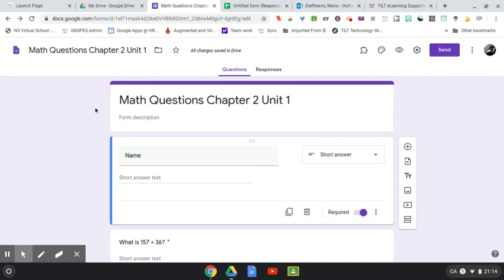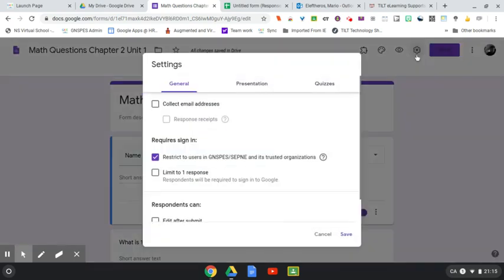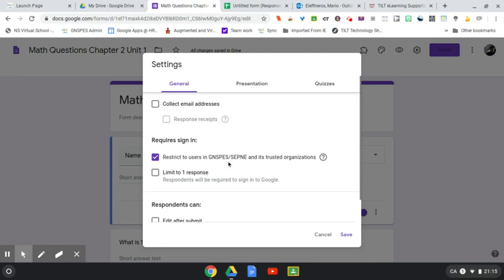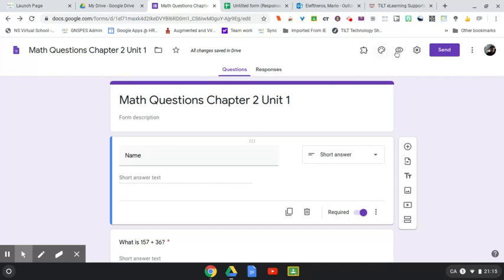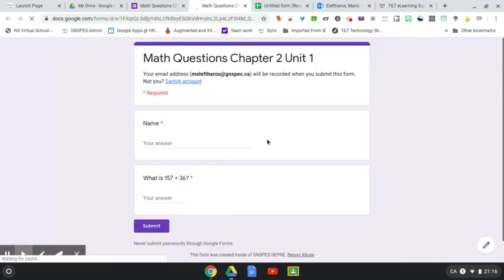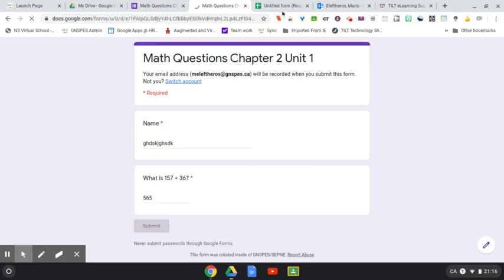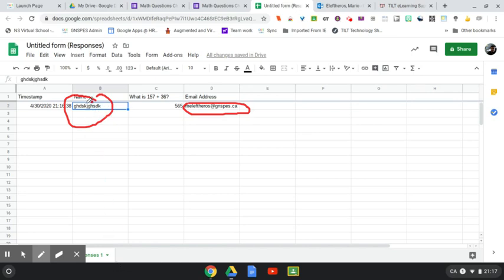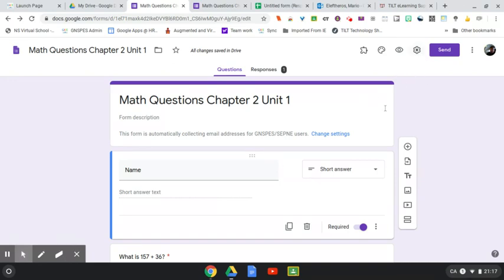Capturing emails in a Google Form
This video explains how you can capture student names when completing Google forms